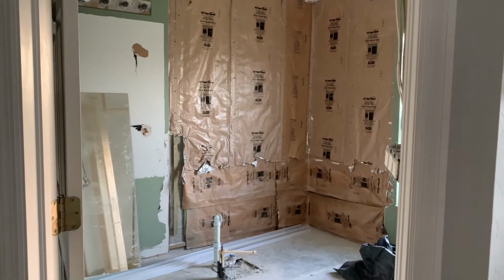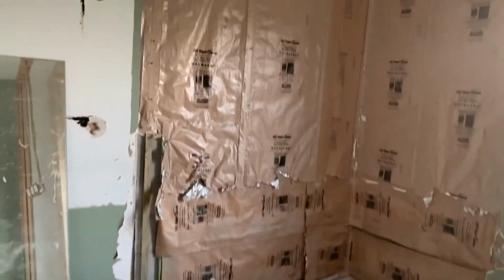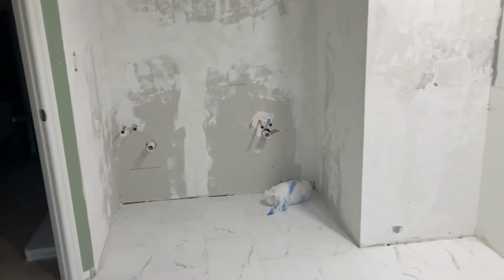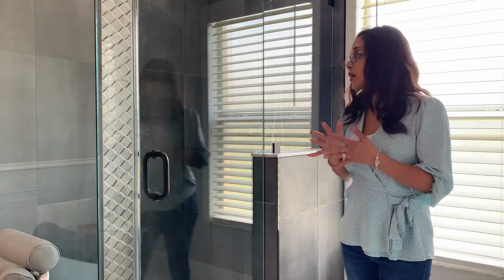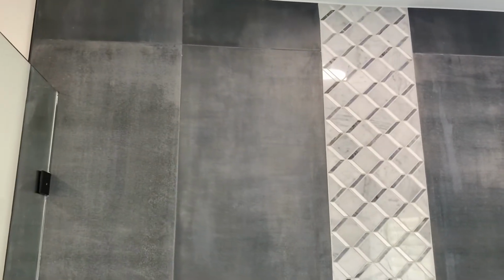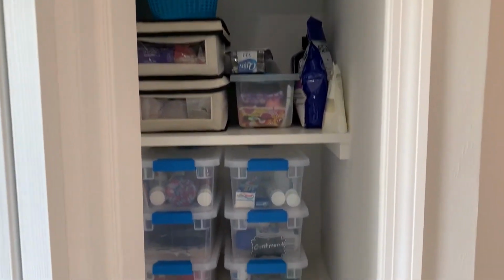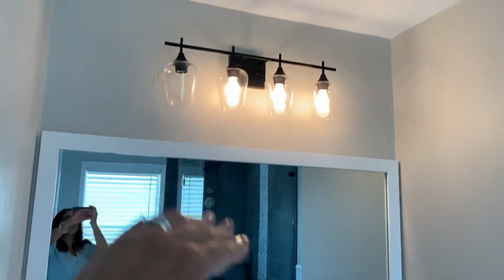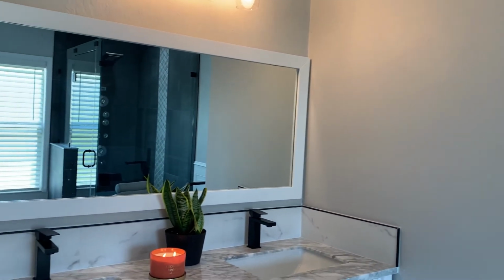COMPLETE MASTER BATHROOM REMODEL || AMAZING BATHROOM TRANSFORMATION || BATHROOM TOUR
COMPLETE  MASTER BATHROOM REMODEL || AMAZING BATHROOM TRANSFORMATION

Welcome back! I am sharing my master bathroom reveal today. We love our new bathroom and I can't wait to share it with you guys!

TONS OF MOTIVATION TO GET YOU THROUGH YOUR CLEANING TODAY.

F O L L O W M E O N I N S T A G R A M @beautifulgrechen

S U B S C R I B E T O M Y C H A N N E L